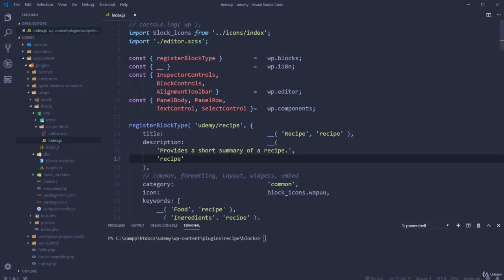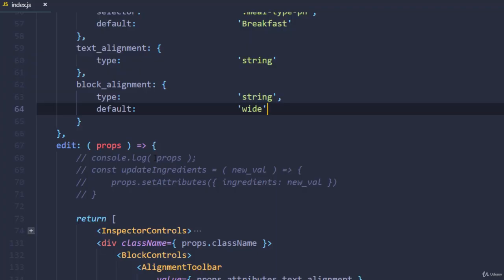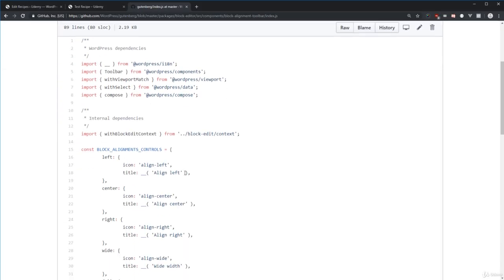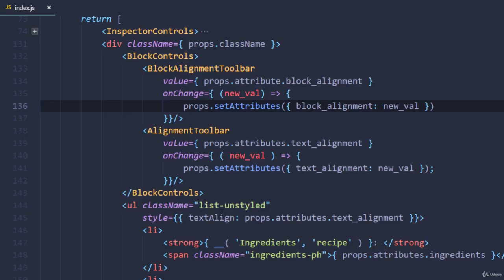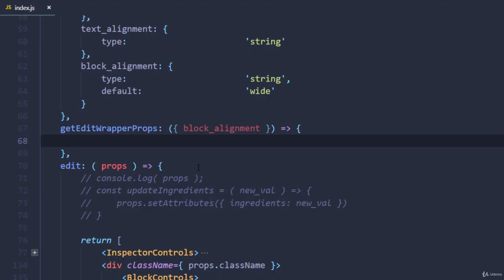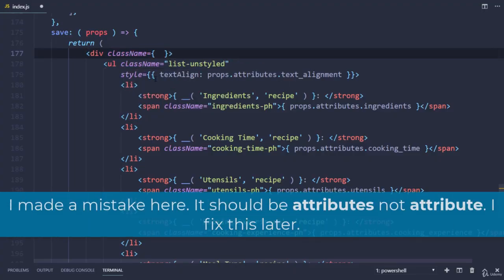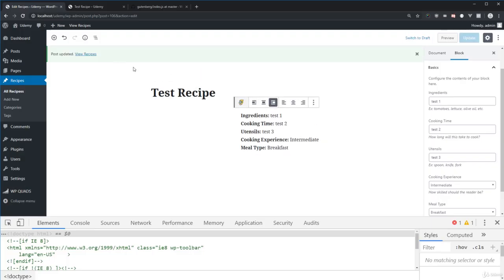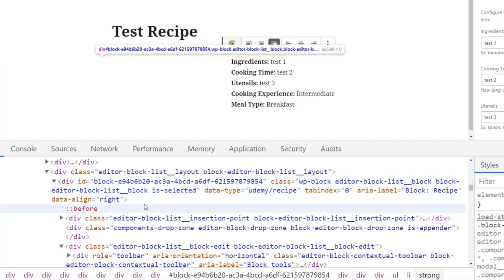78 Block Alignment